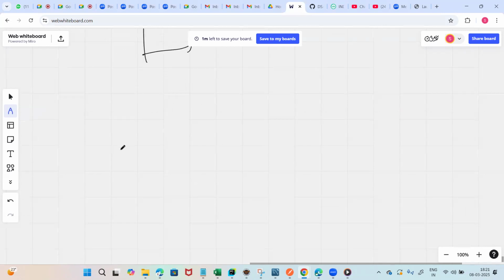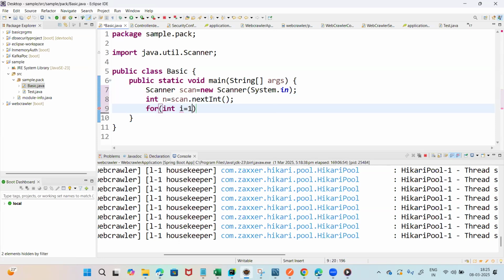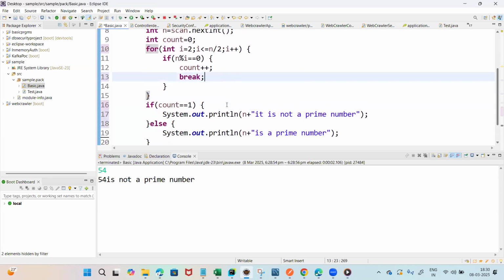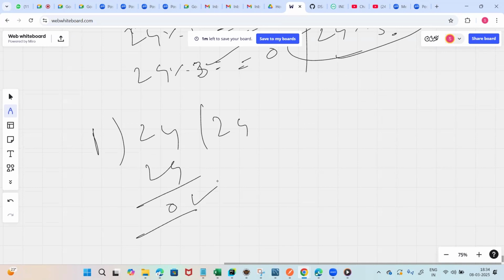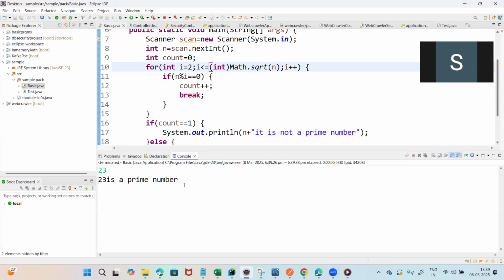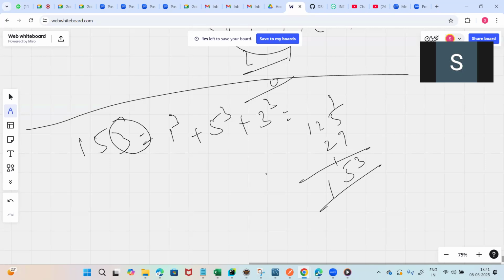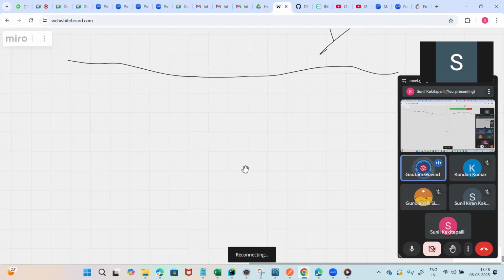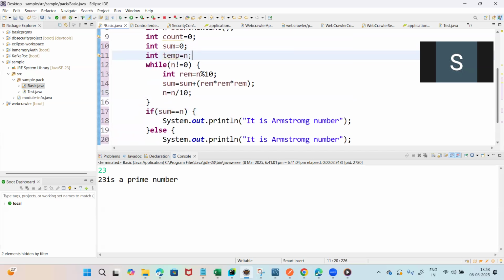Problems Solving || Prime number || Armstrong